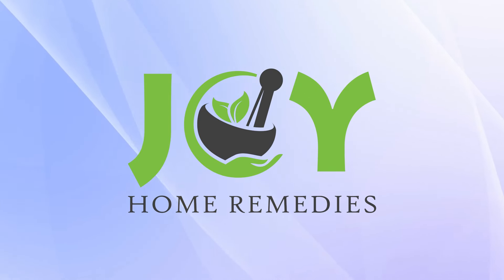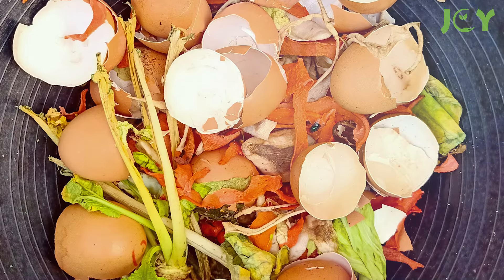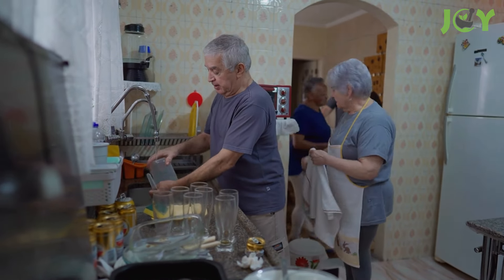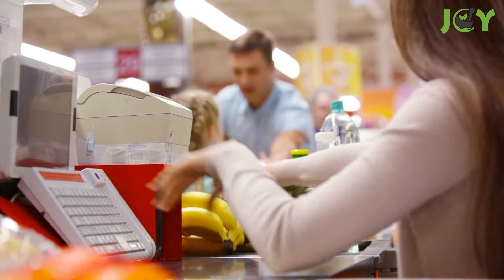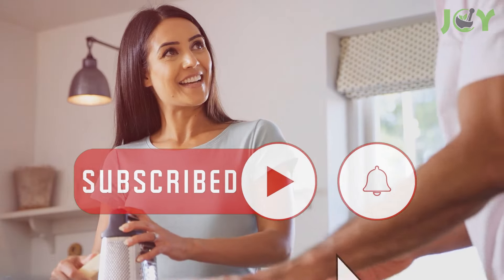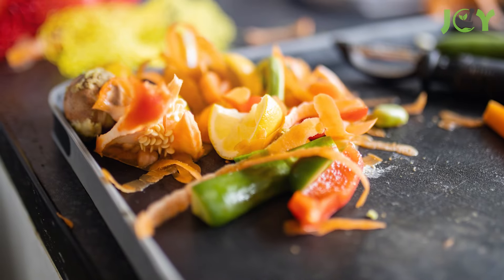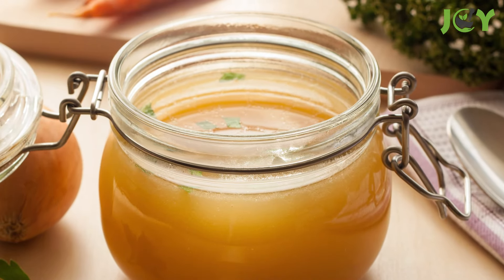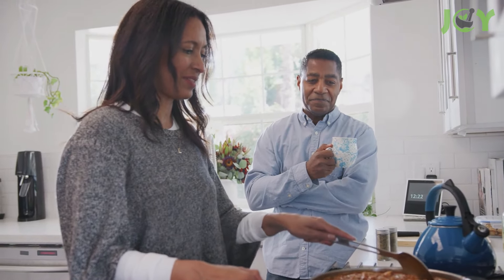Never Throw Away Food Scraps – Here’s How To Use Them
Stop throwing away your food scraps! Here’s how to repurpose them and save money. This video is all about upcycling food waste into something marvelous. Dive into an array of food scrap recipes and creative uses that will revolutionize the way you see leftovers. From zero waste cooking strategies to homemade solutions that turn every bit of food into a culinary adventure, this video is bursting with great ideas to enhance food waste awareness and practice sustainability tips in the most delicious way possible.

We even show you how to create a simple, all-natural fertilizer from food scraps for your organic gardening projects, ensuring every piece of food serves a purpose.

It’s time to turn your food scraps from trash to treasure! Don’t miss out on these fantastic ways to embrace a greener, more sustainable, and cost-saving lifestyle!